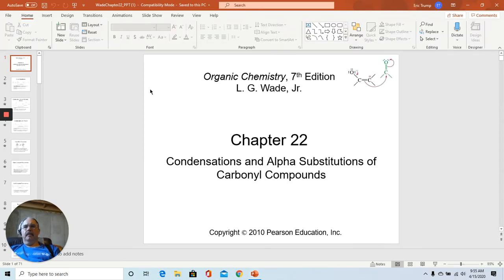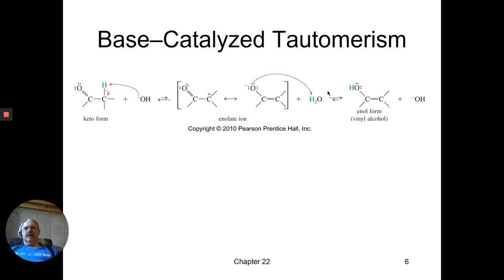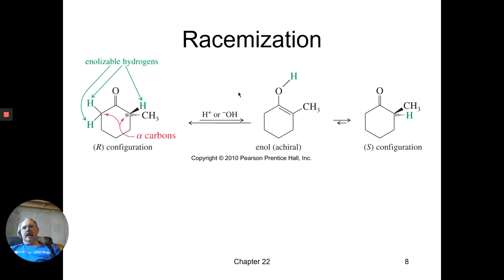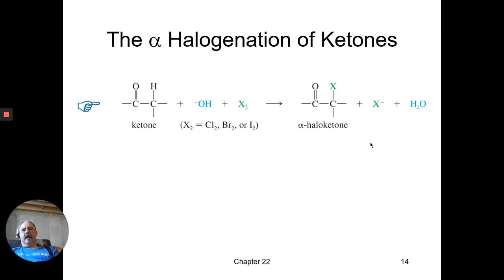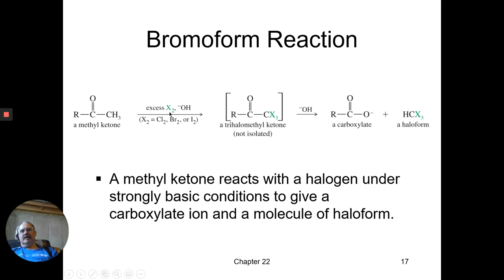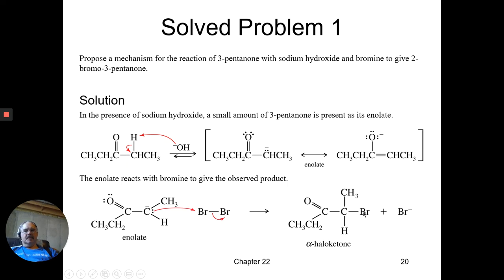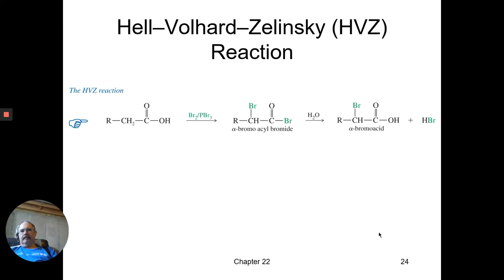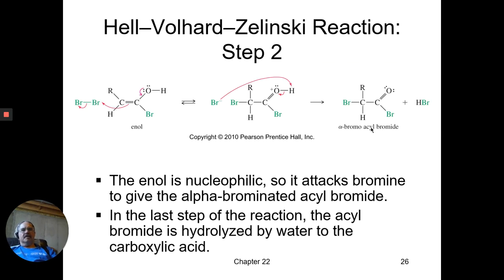Alpha substitutions 1